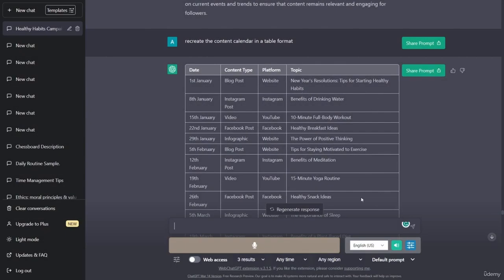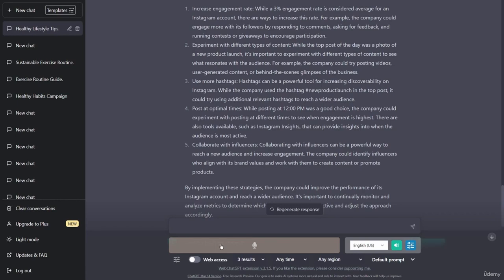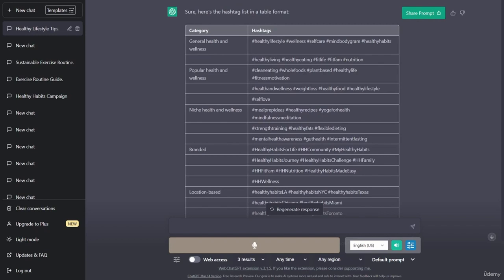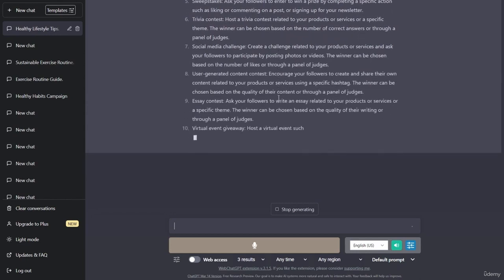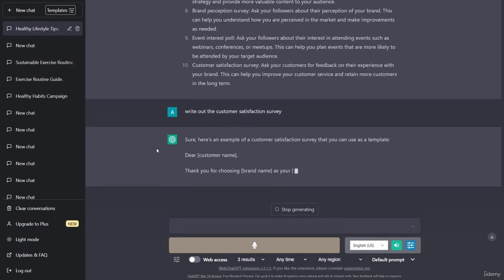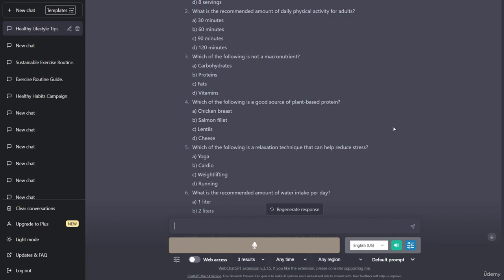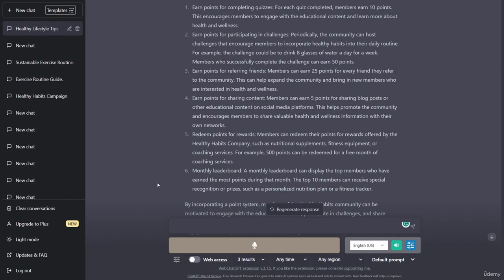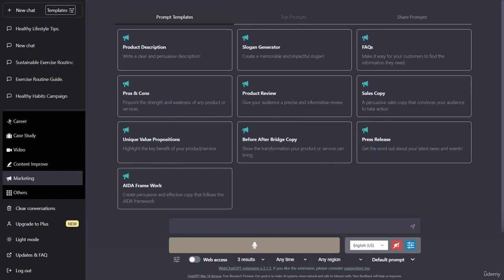Analyzing Social Media Metrics with ChatGPT